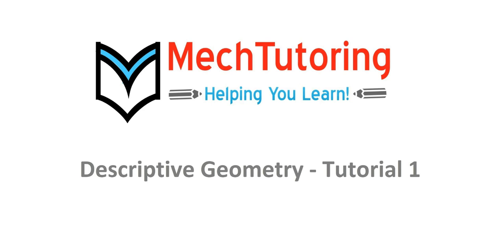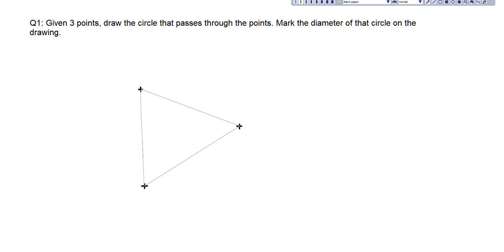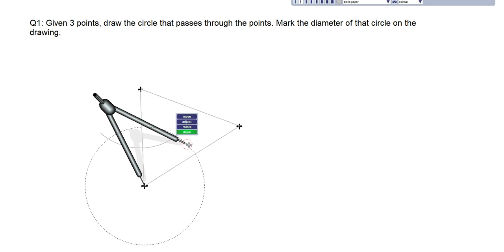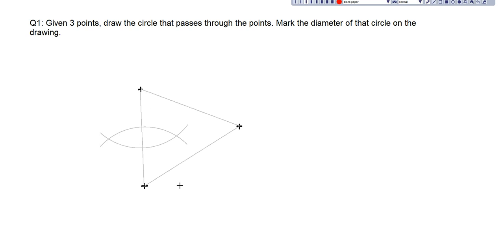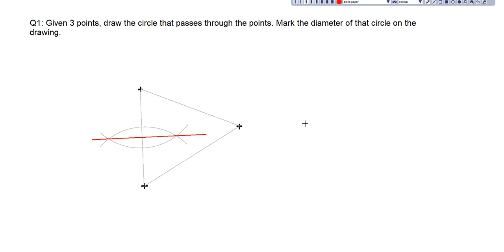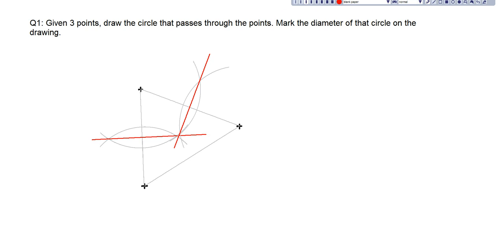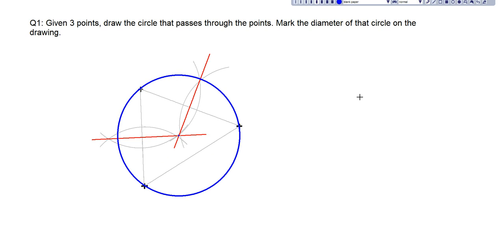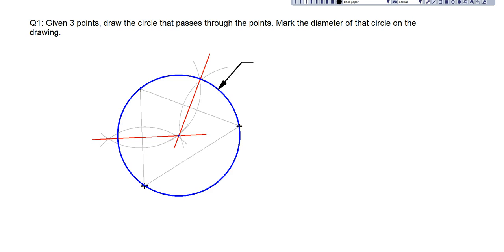How to draw a circle passing through 3 given points - Lesson - 001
This video shows the steps, of how to draw a circle passing through three given points.